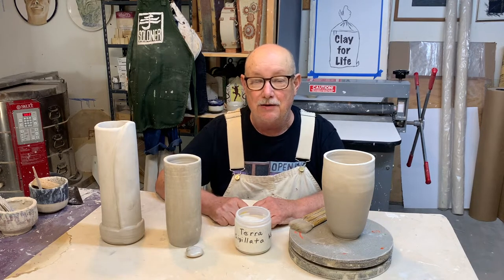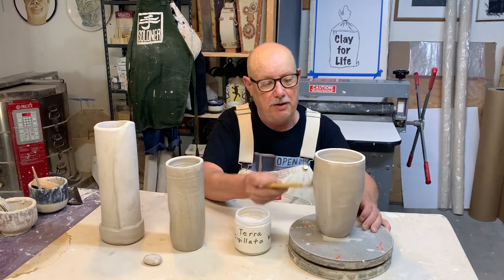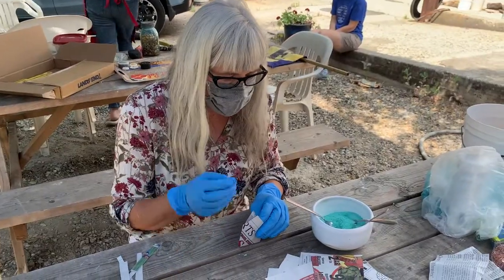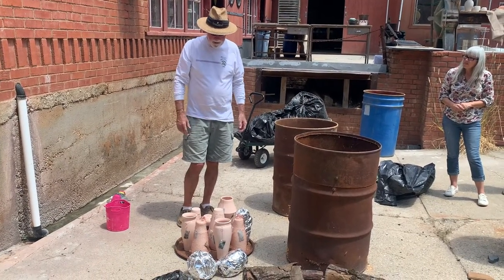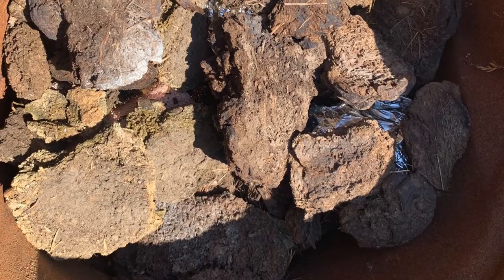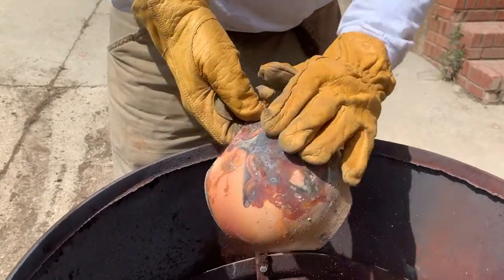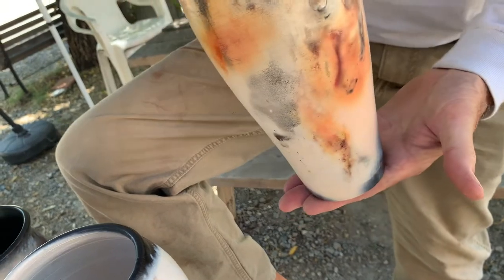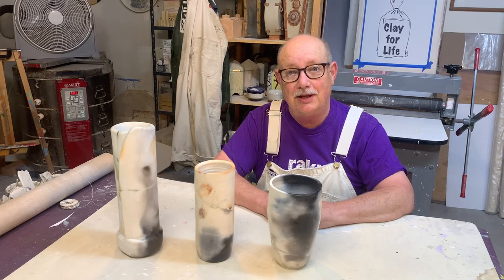Barrel Pottery Firing